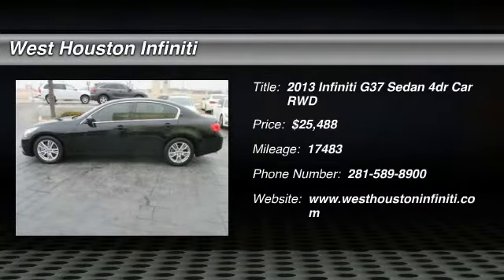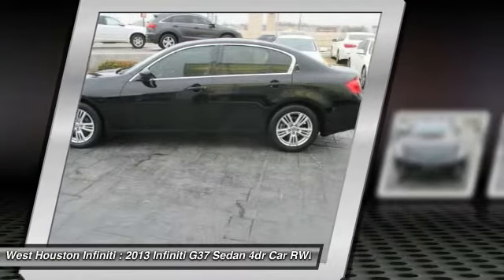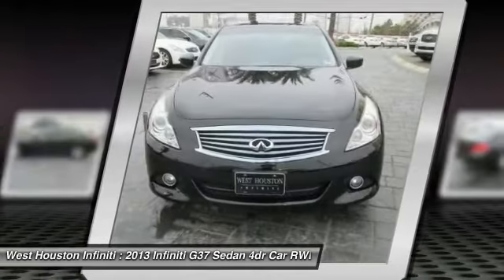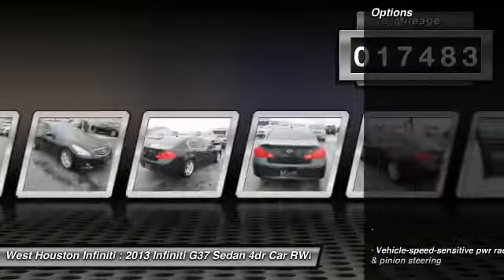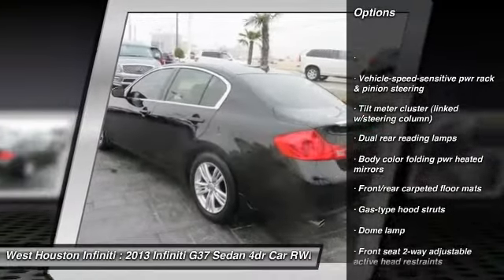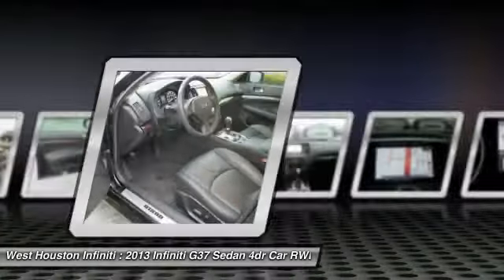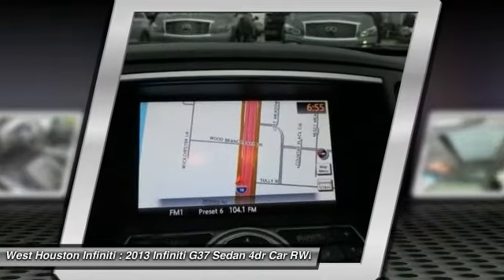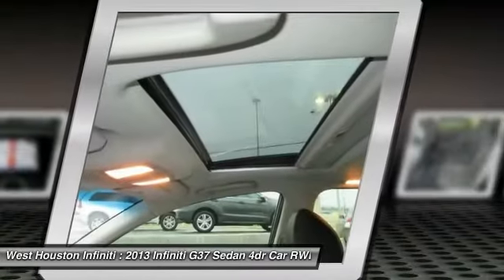2013 Infiniti G37 Sedan Houston TX 9712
2013 Infiniti G37 Sedan Journey

This is a great one-owner vehicle, ready for you. When the owner traded this vehicle in, he stated that the mileage was accurate. Very responsive and a joy to drive with great styling and the high tech gadgets for a low cost of ownership. Can you say LOADED? This pristine vehicle has every single option I can think of and it is in AWESOME CONDITION. Look out !!! Here's a lil' Monster, this baby is immaculate and a blast to drive. Certified HOT HOT, HOT, you'll love the power and performance. No disappointments here! CARFAX shows this vehicle as a one owner vehicle. We stand behind this vehicle and the CARFAX report available to you free of charge. This vehicle has Navigation.WOOD TRIM PACKAGE We at West Houston Infiniti take great pride in presenting only the finest pre owned vehicles to our qualified customers. Every vehicle undergoes a rigorous 159 point inspection by one of our factory certified technitions. Fresh oil and filter in every car, plus each vehicle, Infiniti or other Brands ,must meet minimum specks for brake thickness and tire wear. Each vehicle is prepared for the front line by removing dent's and scratches from the exterior and refreshing the interior to give you the most desirable vehicle possible. Most of our Infiniti products qualify for Infiniti's certified program which offers 1.99%apr w.a.c and a six year 100,000 mile certified warranty. An auto check will be furnished upon request on any vehicle that you choose